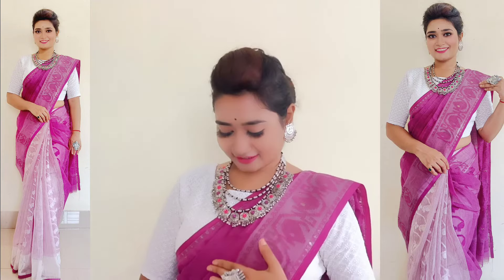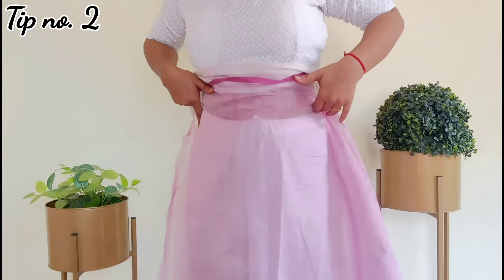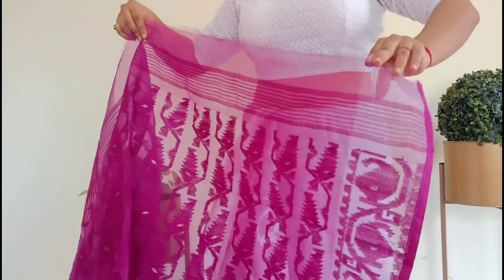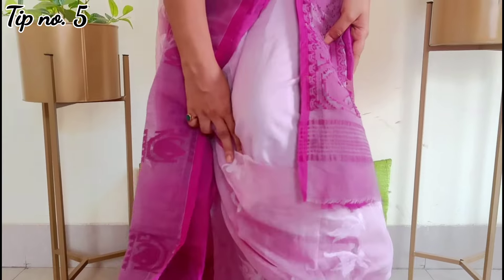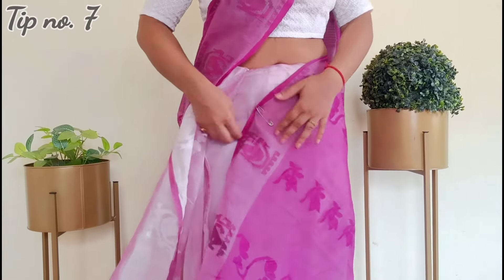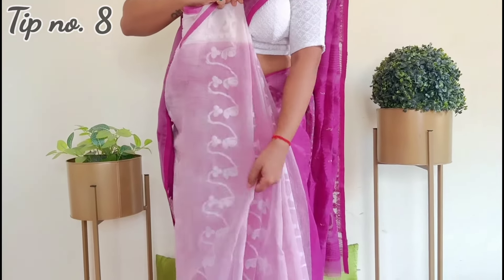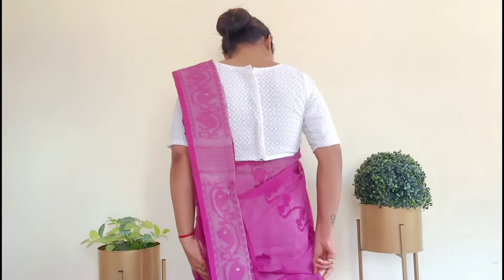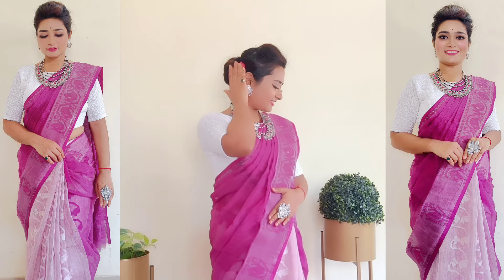Jamdani Saree Style for Durga Puja | How to Wear Dhakai Jamdani | Jamdani Saree Draping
This is Sayani. You all are welcome to your own YouTube channel GlamBeauty.

In today's saree draping video I have shared how to wear a dhakai jamdani saree and shared jamdani saree porar style step by step to create dhakai jamdani saree look which I curated from new market durga puja collection 2023. Jamdani cotton saree draping can be tricky but in this video I have shown easy steps to wear a jamdani saree in an elegant way. This Durga puja if you are searching for how to wear jamdani saree then do follow this jamdani saree draping to slay in saree..

Product links/codes 👇🏻
s- 85880495

About: GlamBeauty is a YouTube channel where you will get saree draping ideas in different styles, hair styles, makeup ideas, beauty and dress up related inspiration, where I try to bring up the best possible styling ideas with every saree wearing videos or other dresses and so on.😘😘